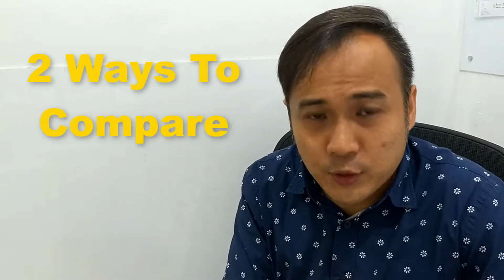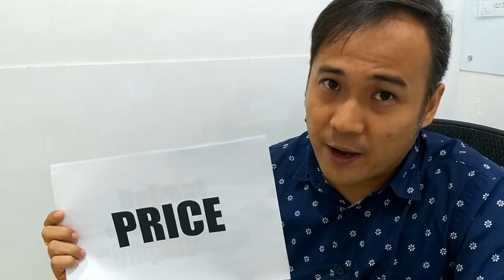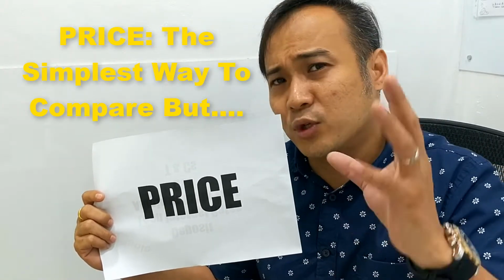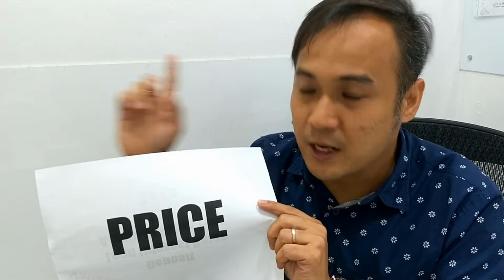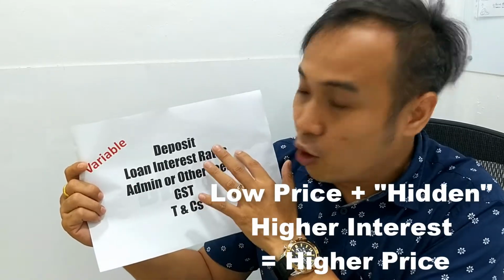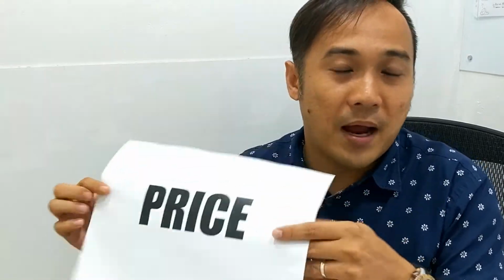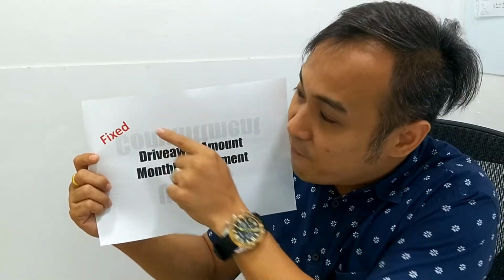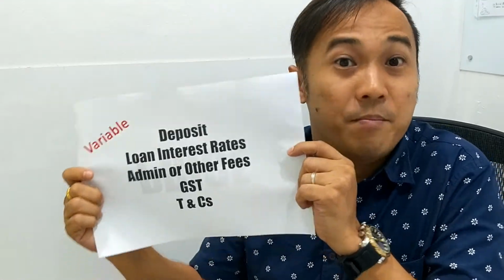How To Avoid "Creative Marketing" To Find The Best Deal?